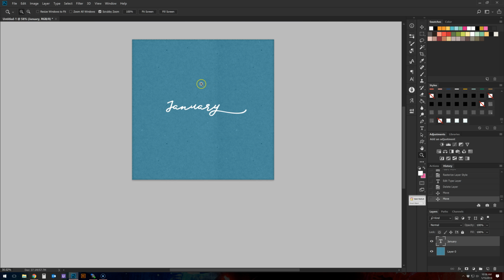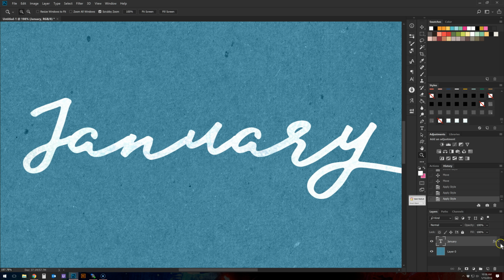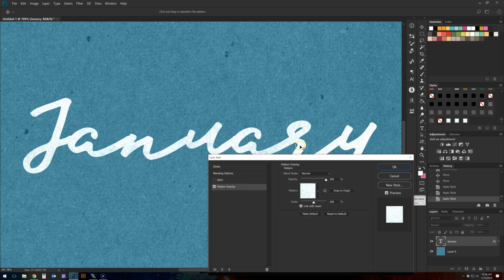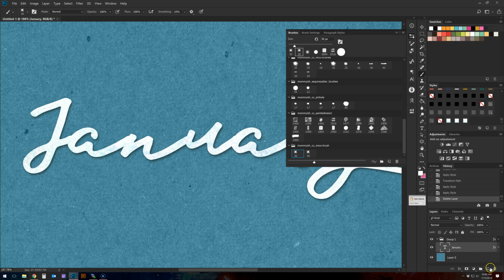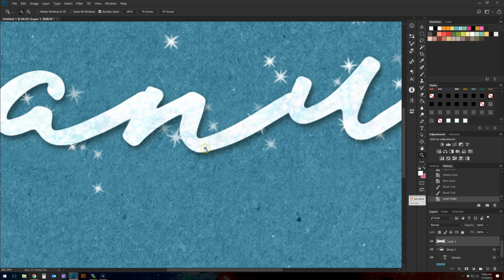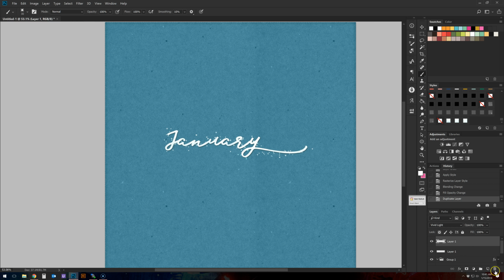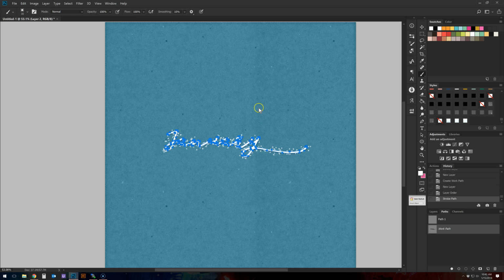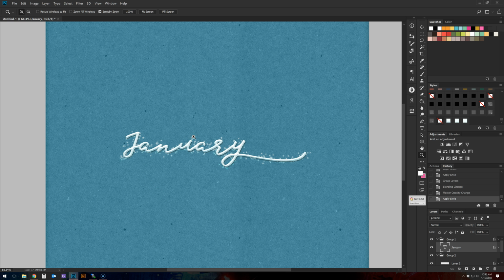Stylin' #226 - Icy Snow